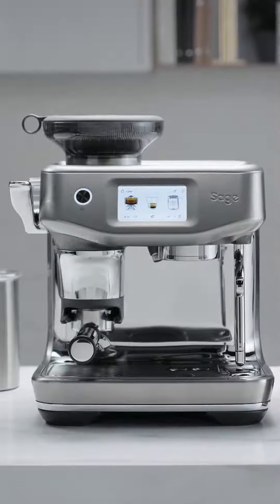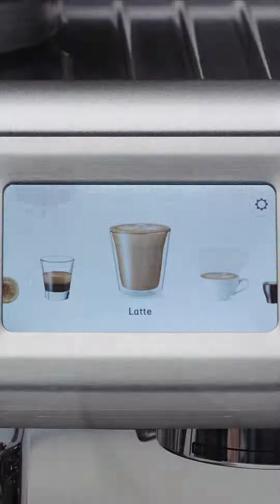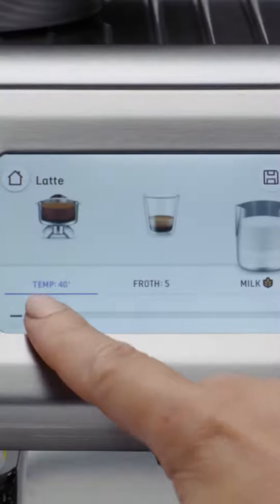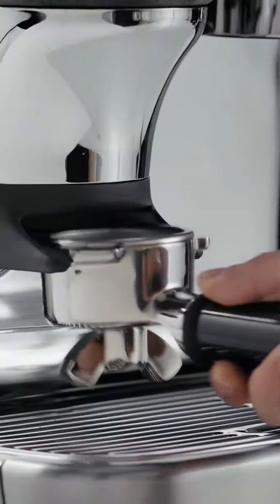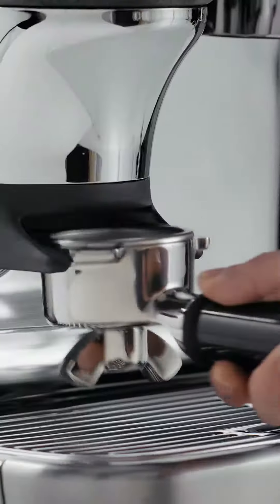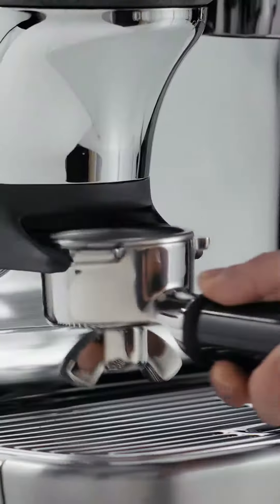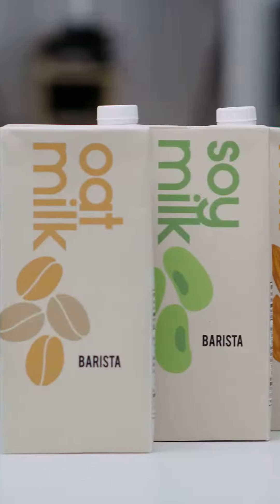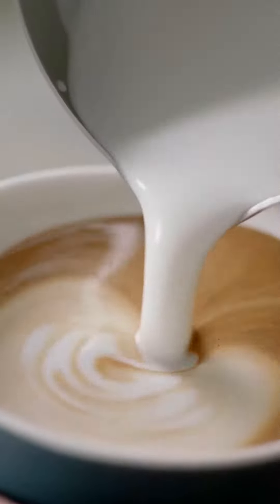Nyhed! Barista Touch Impress - introduktion af tankerne bag 🎤